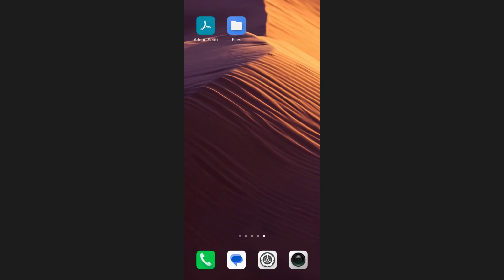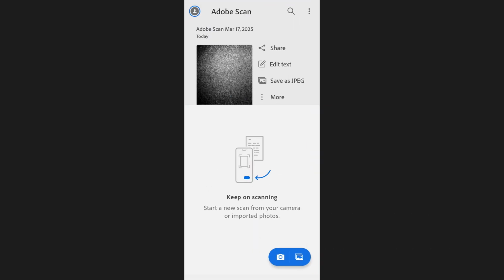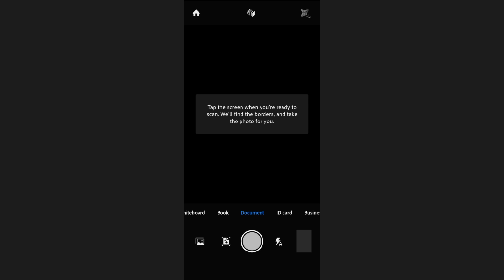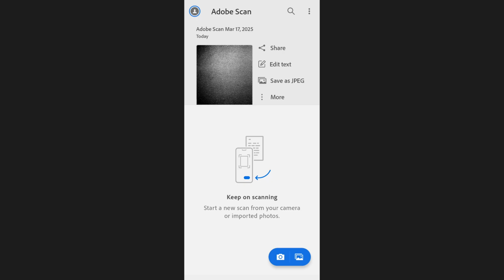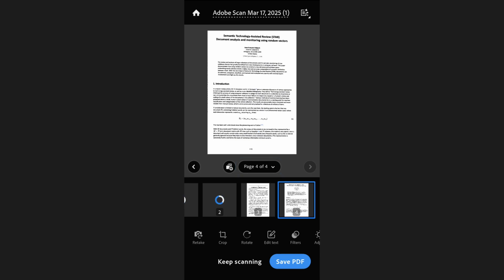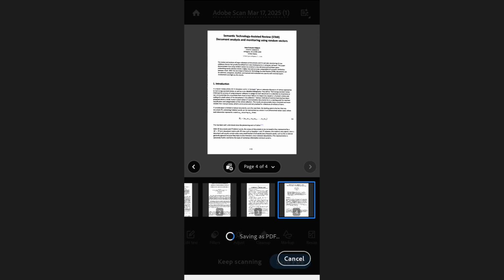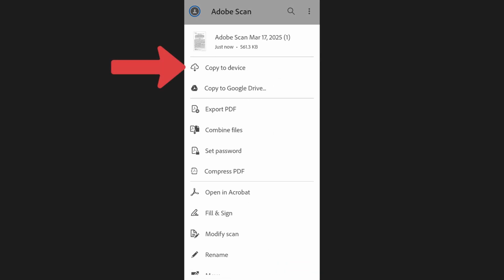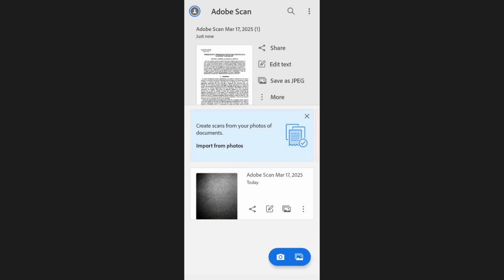How to MAKE a PDF in Adobe Scan (Step by Step)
Want to create a PDF using Adobe Scan? This step-by-step guide walks you through scanning documents, converting images to PDFs, and optimizing file quality. Learn how to edit, reorder pages, and save your scanned documents as a professional PDF for easy sharing and storage.